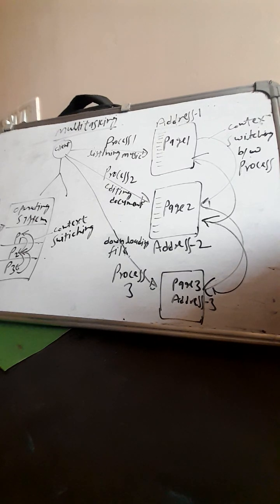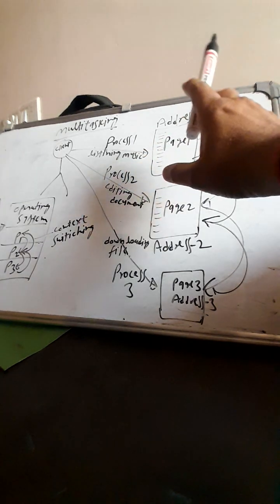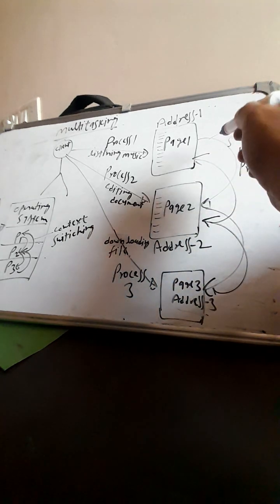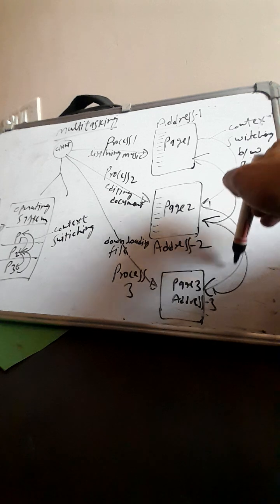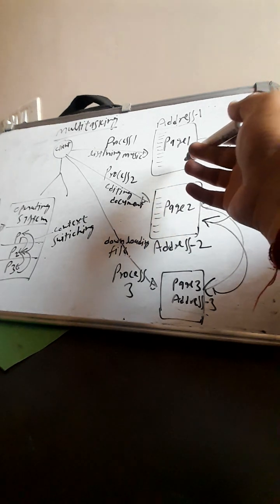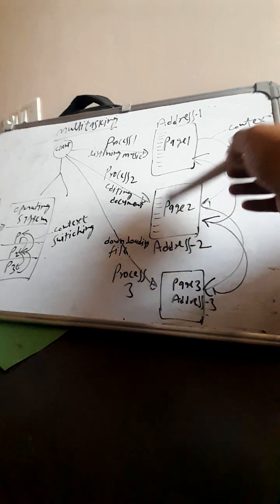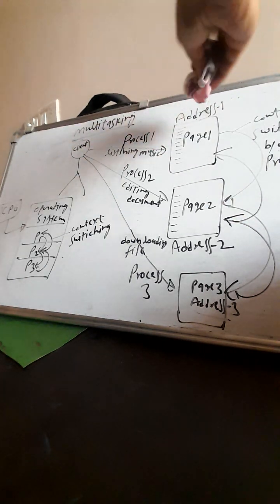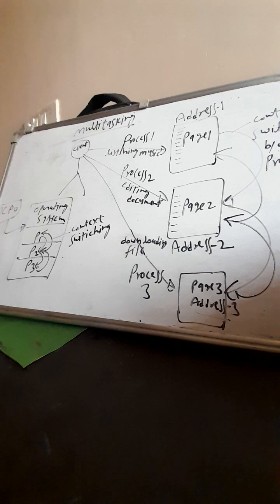Job Related IMP on multi-tasking and multi-processing.